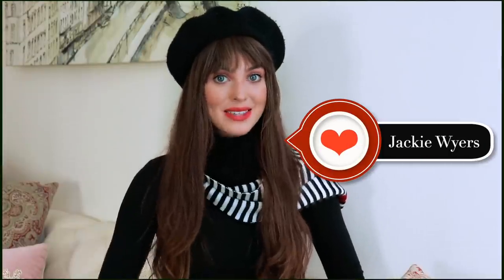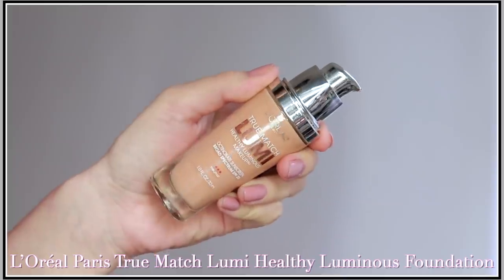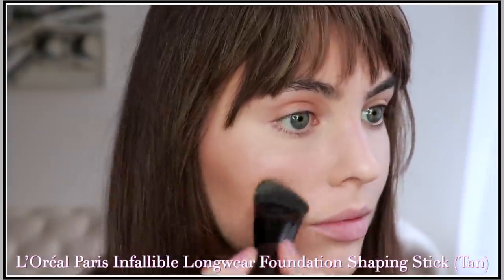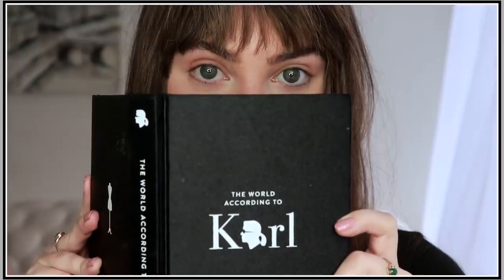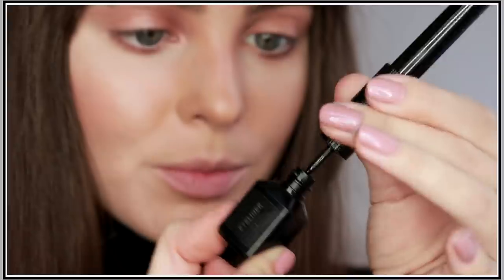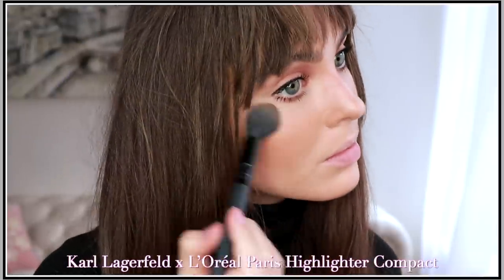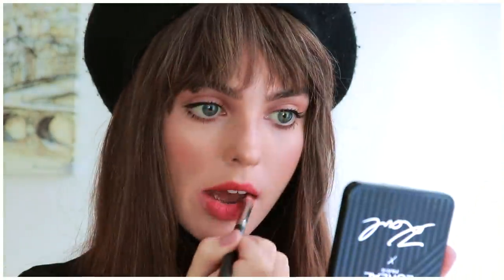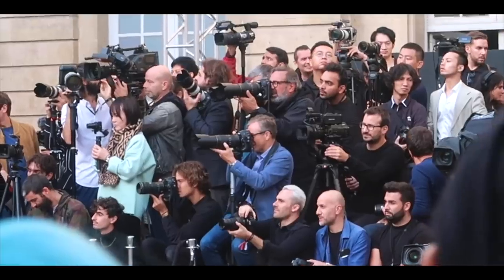Get the "French Girl" Look in 5 Minutes! (LOreal Paris x Karl Lagerfeld)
Hey it's Jackie wyers & for today's video we are celebrating the North American launch of the Karl Lagerfeld x L'Oréal Paris collection how to Get the French Girl Look in 5 Minutes! (LOreal Paris x Karl Lagerfeld) inspired by a modern Parisian aesthetic! Get the Parisian vibe using all drugstore makeup products within minutes with quick makeup application tips, tricks & style :) I had the amazing opportunity to travel to Paris with L'Oreal Paris Canada for Paris Fashion Week last year and have been trying to do more wearable looks in between character recreations, so let me know what you think and vote below if you prefer the pink lip combo, or classic red! PS. If you check out my Paris experience, what I wore, how I did my own makeup & hair, take a watch here ❣VLOG CHANNEL

If you try out this beauty routine, take a picture and tag me on instagram! I love seeing you guys switch up your style and to feature you in my videos! xo

My long sleeve turtleneck is a body suit from Madewell, hat from Anthropologie, Scarf & Mitts from the brand Lulu Guinness.

Bangs are human hair bangs I got coloured by a professional, cut and styled to blend into my hair and give a french girl look. I got them at a shoot so I don’t have a link to the exact pair, but wearing a headband / beret with faux bangs always helps blend the look :)

I purchased my fav L’Oreal products with my own money and was gifted the KARLXLOREALPARIS collection from the trip to Paris with the brand. I hope I did a good job celebrating Karl & a french girl inspired beauty look!